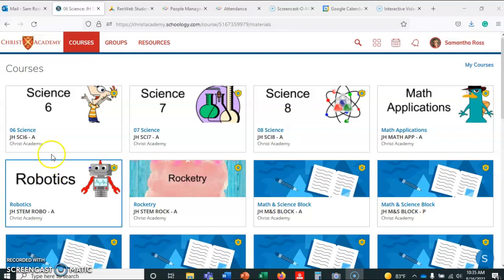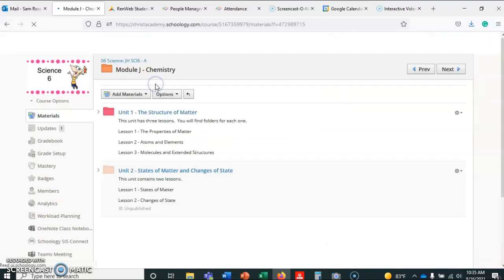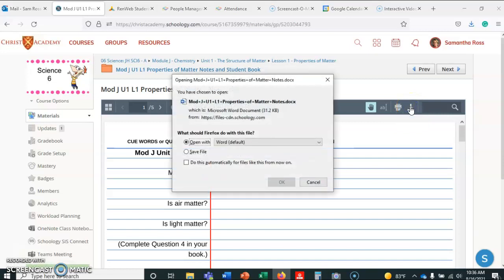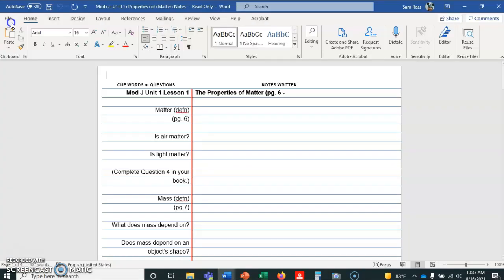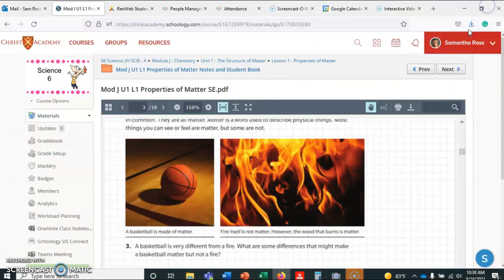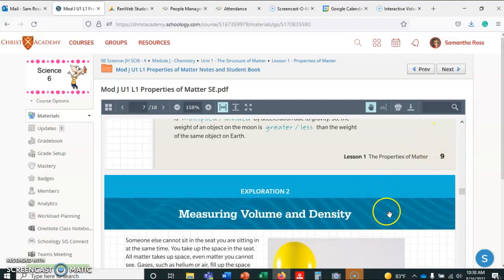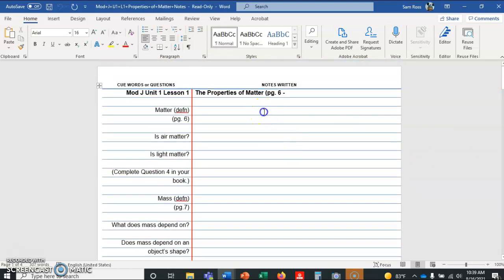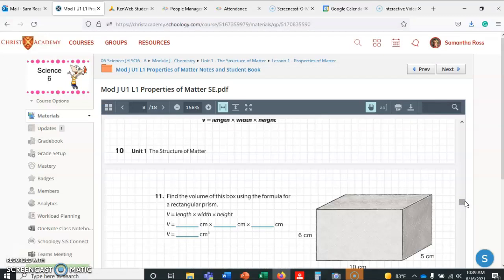How to Take Science Notes from the Book